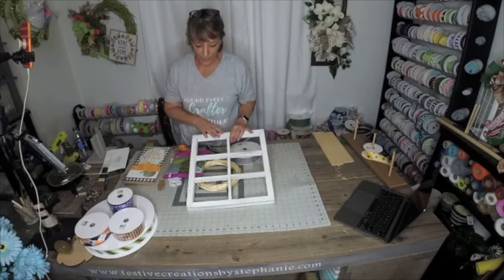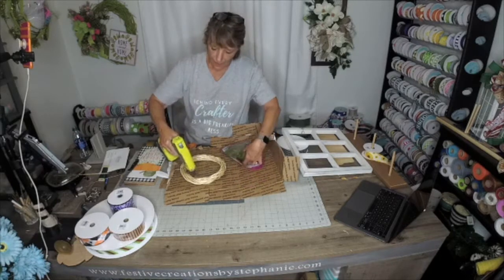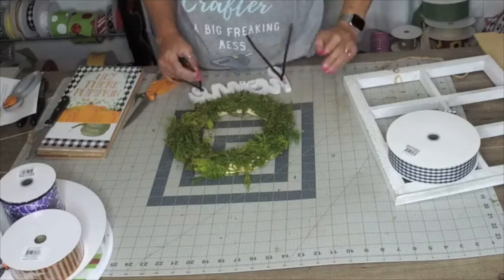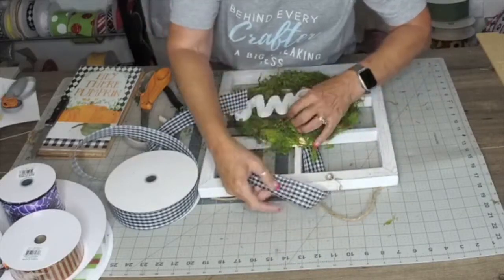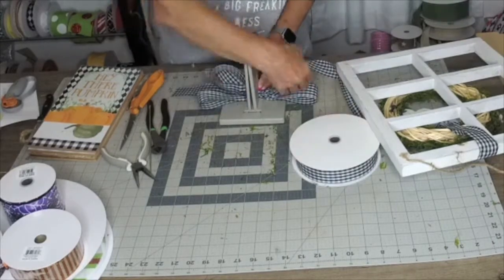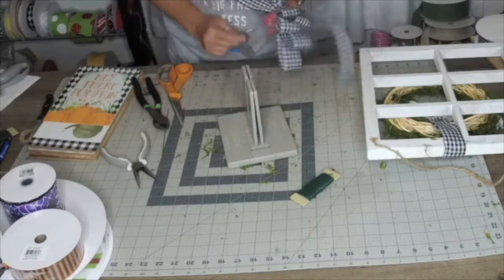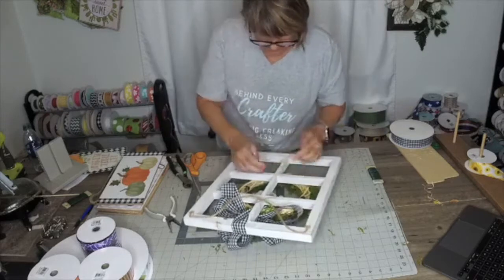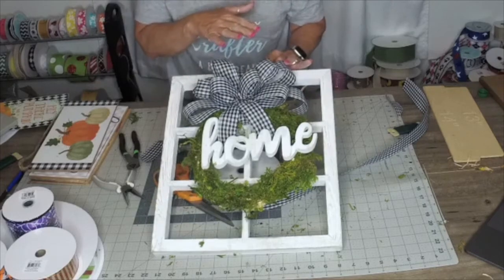Window Pane Farmhouse Decor DIY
Create a farmhouse window pane display for your wall that you can be proud of. Easy step by step directions on creating this southern wall decor.

Supplies
16" x 14" wood window pane frame
10" vine wreath - Dollar Tree
Dried green floral moss
Home script lettering
Hot glue

I purchased the 16 x 14" frame from Walmart, but I found a really great buy on Amazon too